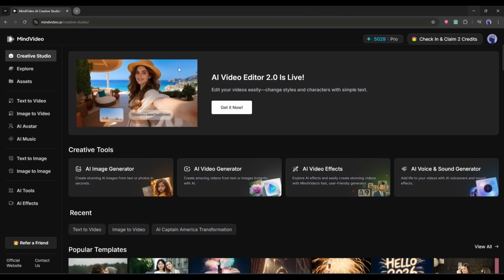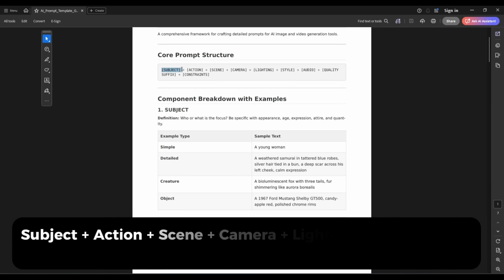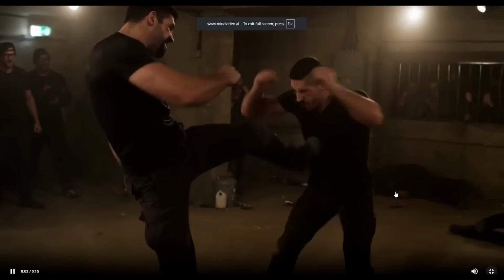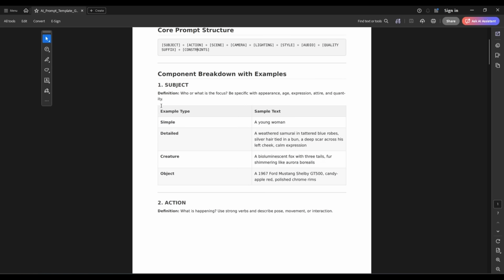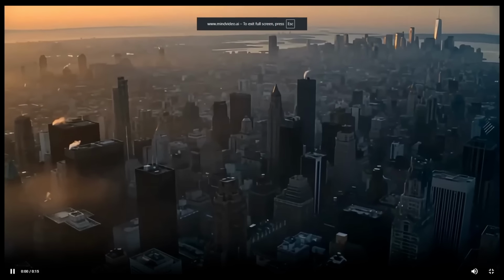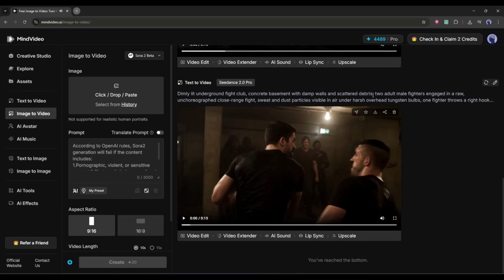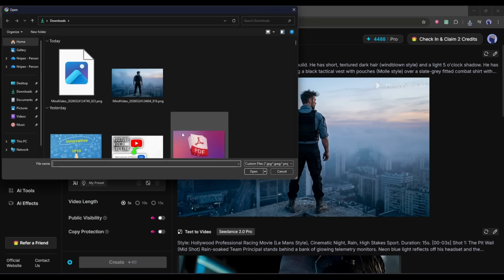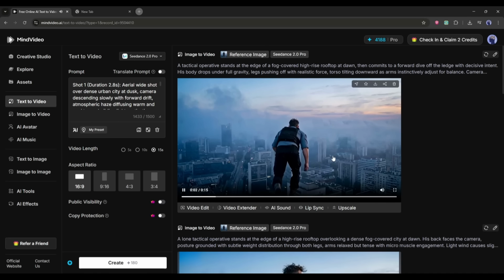SEEDANCE 2 0 How To Use and Become a Pro AI Film Maker With This AI Video Generator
SEEDANCE 2.0 How To access and Uses With Prompt Guide : Best AI Video Generator | AI Filmmaking | Text To Video Generator |Image To Video | Consistent Character | Fight Scene. Try Seedance 2.0 How To Access And Use It | NEW AI Video Generator That Destroys VEO 3 And Kling 3. This AI Text Prompt to video making AI Video generator can create hyper realistic AI generated fight scene using single text prompt. This new AI Video generator can challenge Google veo 3 and kling 3. This Hollywood Level film making AI Video generator are ban outside china. Several AI Platform are providing seedance 2.0 officially. In this video we showcase how to officially use seedance 2.0 For Filmmaking. Let's take a look of SEEDANCE 2.0 How To Use and Become a Pro AI Film Maker With This AI Video Generator.

Video Breakdown :
00:00 Seedance 2.0 : End Of Filmmaking
00:45 Mind Video AI : How to access Seedance 2.0 AI Video Generator
01:05 Mindvideo AI Features
01:50 Text To Video Generator AI
02:12 Seedance 2.0 Pro AI Video Generation Model
02:22 Prompt Guide : AI Video Making With Text Prompt
03:00 Seedance 2.0 AI Generated Video Result : Fight Scene
04:04 Text Prompt To Video With Seedance 2.0
05:27 Consistent character Videos Using Image To Video Generator AI
06:32 Image To Video Generator AI Result Using Seedance 2.0
08:10 Mindvideo AI Review

What You Will learn from This Video:
How to access and use Seedance 2.0 AI Video Generator through MindVideo AI.
Step-by-step workflow for text-to-video and image-to-video creation with consistent characters.
How to write powerful prompts to generate cinematic scenes like fight sequences using AI.
Full breakdown and review of Seedance 2.0 features, outputs, and real AI video results.